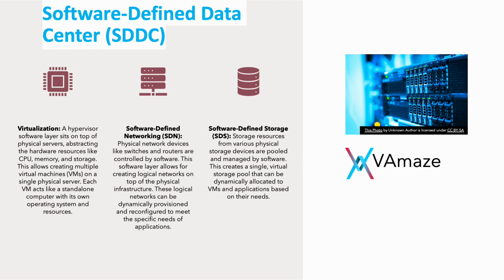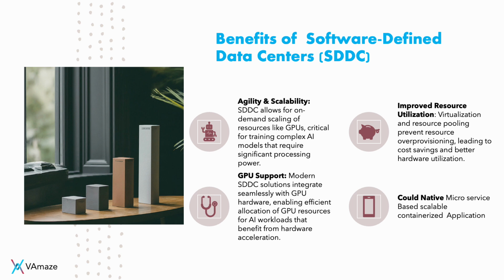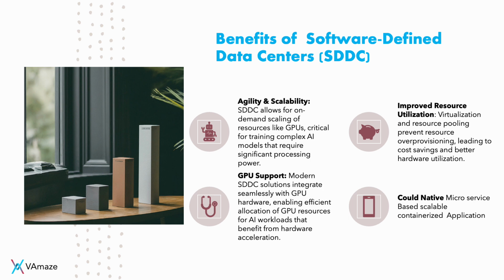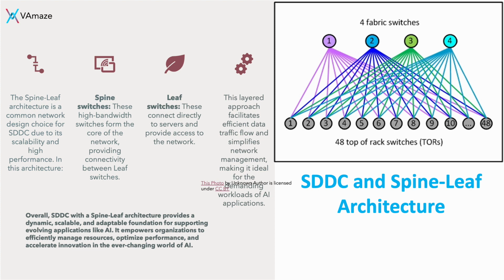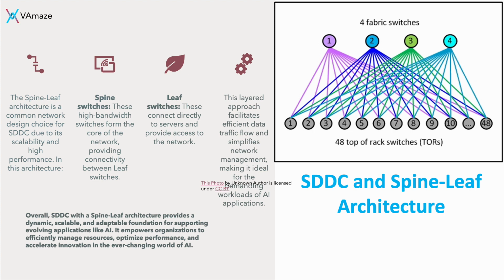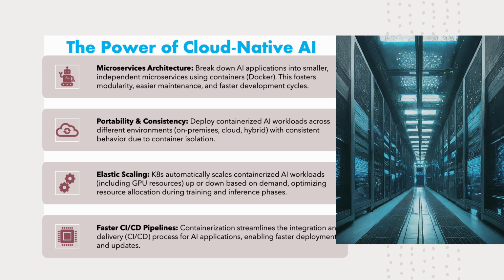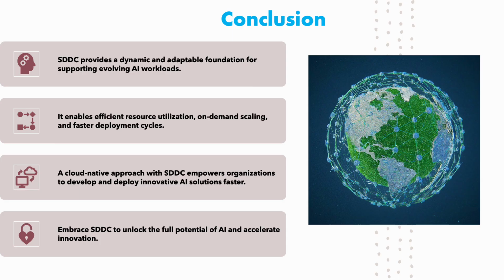Software Defined Data Center (SDDC) Scalable Optimized AI workload|GPU|DPU|Nvidia|SDN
Software Defined Data Center (SDDC) Scalable Optimized AI